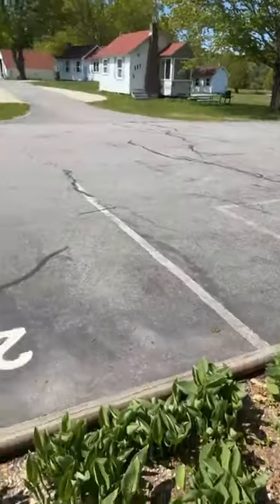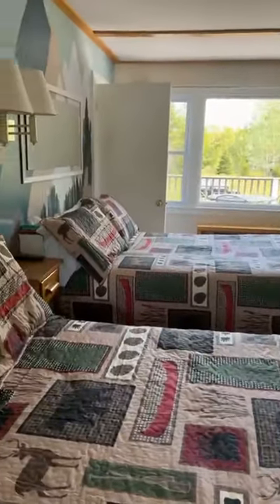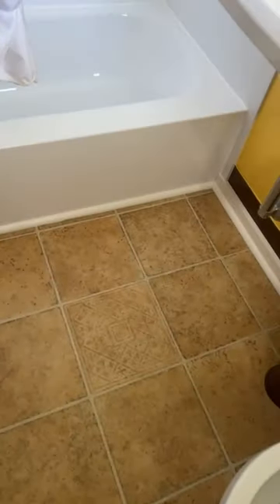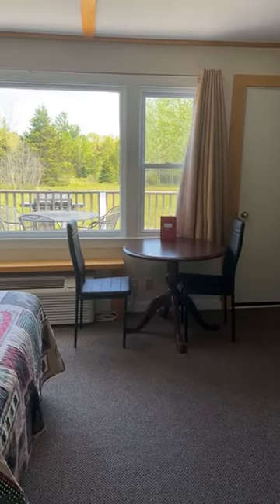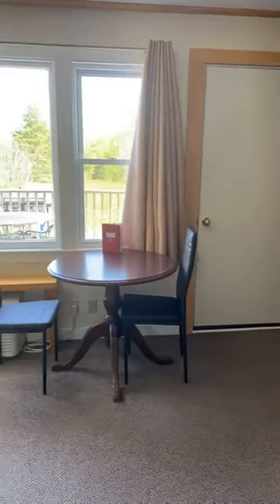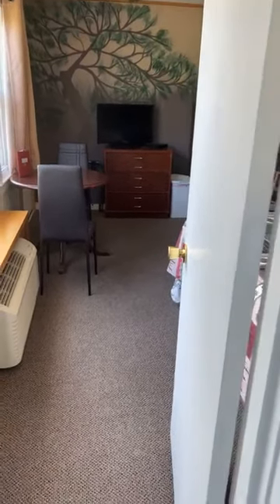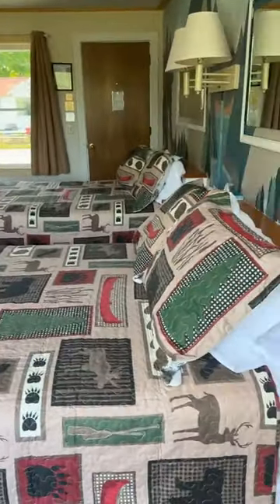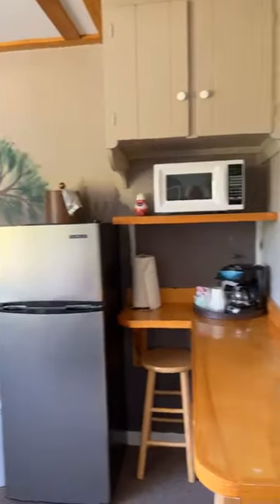Motel Room 26 Eden Village Bar Harbor 2023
Motel Room 26 is a 3 bed motel room, 3 FULL beds, 1 of the beds is in a bedroom. This room is NOT a kitchenette, though it does have a refrigerator, microwave, Coffee maker, toaster.This unit can accommodate up to 6 guests (2 in each full bed)